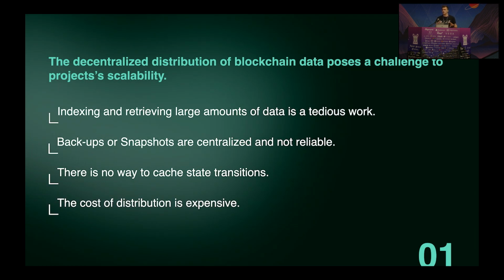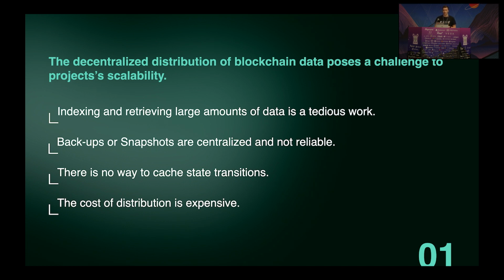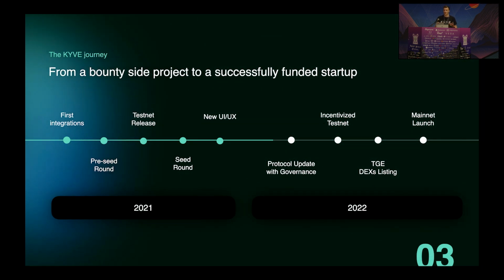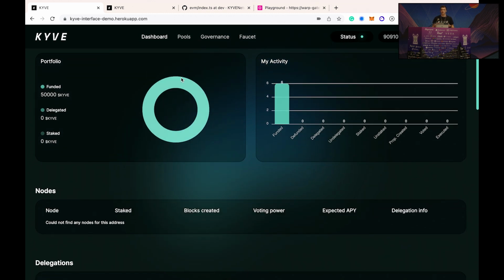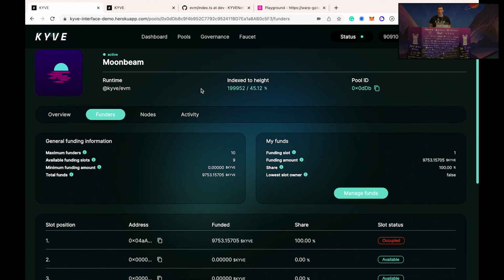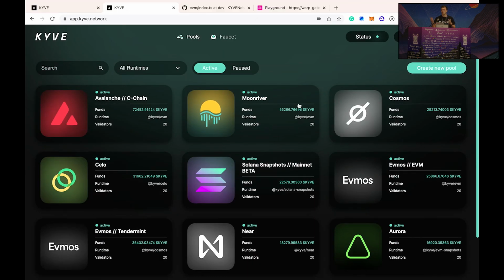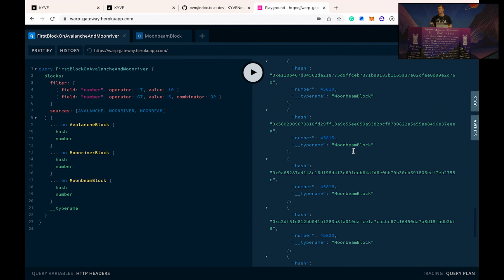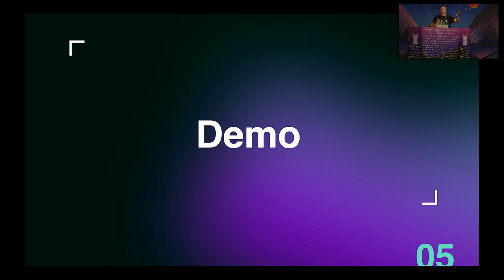How to Create Pools Using KYVE to Efficiently Store and Validate Data Streams - Fabian Riewe